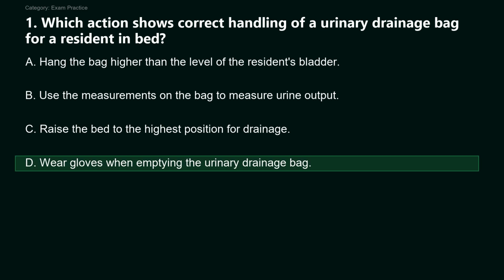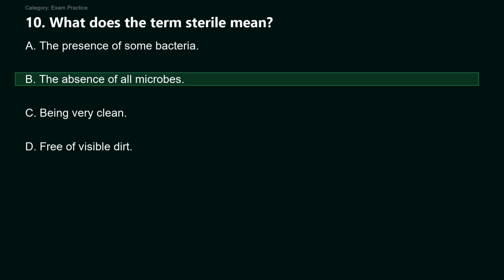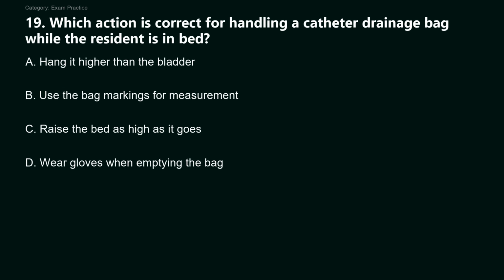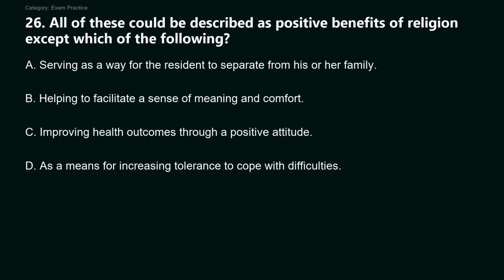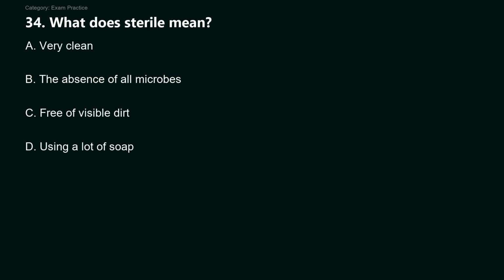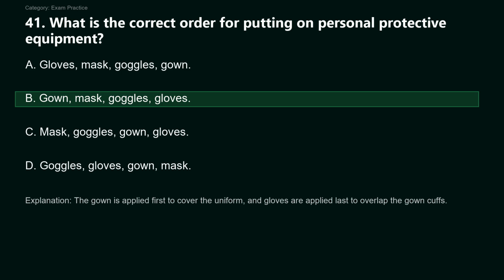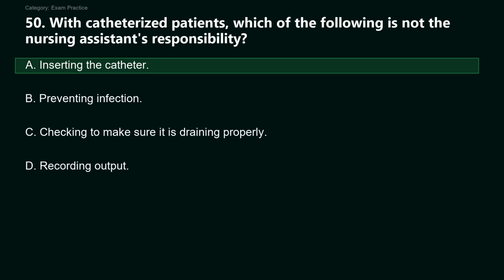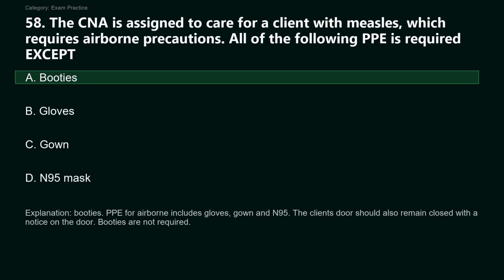2026 CNA Infection Control Guide: Master Essential Skills To Pass Your Exam And Save Lives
Get the quizzes, packages, and cheat sheets you need to study with confidence 2026 CNA Infection Control Guide: Master Essential Skills To Pass Your Exam And Save Lives

The year 2026 has brought significant updates to the ways we approach patient safety and environmental hygiene in the healthcare sector. For every Certified Nursing Assistant, mastering infection control is not just a requirement for the state exam; it is a fundamental pillar of professional practice that protects both the patient and the provider. This video serves as your definitive guide to the latest protocols and best practices currently expected in clinical settings across the country.

Infection control begins with an intimate understanding of medical asepsis. We walk you through the precise steps of hand hygiene, which remains the single most effective way to prevent the spread of infections. While it sounds simple, the 2026 standards require specific durations and techniques that many students overlook during their skills tests. We break down the science behind these movements to help you build the muscle memory necessary for a flawless performance.

Personal Protective Equipment, or PPE, is another area where many CNAs struggle. The sequence for donning and doffing is critical, as one wrong move can lead to self-contamination. Our demonstration follows the most recent CDC and OSHA recommendations for 2026, ensuring that you are using the most up-to-date methods for gowns, masks, goggles, and gloves. We emphasize the transition points between clean and contaminated areas, a common area of focus for exam proctors.

Beyond the basics, we dive into the complexities of transmission-based precautions. You will learn the specific requirements for contact, droplet, and airborne isolation. Understanding which equipment is needed for each scenario is vital for maintaining a safe facility environment. We also discuss the importance of environmental cleaning and the proper disposal of biohazardous materials, including sharps and soiled linens, which are key components of the 2026 CNA curriculum.

We also provide these services, resources, and help for nursing students and working professionals who need personalized coaching or advanced study materials to thrive in their careers. Whether you are a student preparing for your initial certification or a seasoned professional looking to stay current with 2026 healthcare mandates, our resources are designed to bridge the gap between textbook learning and real-world application.

The importance of respiratory hygiene and cough etiquette has also seen a renewed focus in 2026. We explain how to educate patients and visitors on these practices to create a holistic culture of safety within your unit. Furthermore, we touch upon the role of the CNA in identifying early signs of infection in residents, such as changes in vital signs or skin integrity, which are crucial for early intervention and preventing facility-wide outbreaks.

Success in the healthcare field requires constant vigilance and a commitment to excellence. By following the guidelines in this video, you are positioning yourself as a top-tier candidate for any healthcare facility. We encourage you to save this video as a reference guide and share it with your peers who are also navigating the challenges of the 2026 medical landscape. Your dedication to learning these skills is what makes you an invaluable part of the healthcare team.

We are here to support your journey and help you achieve your goals in the nursing profession.